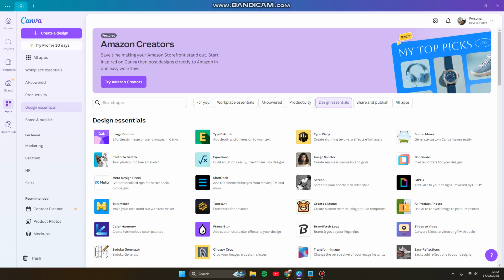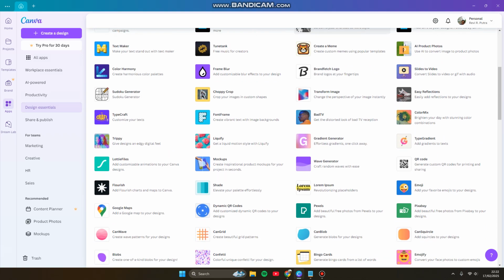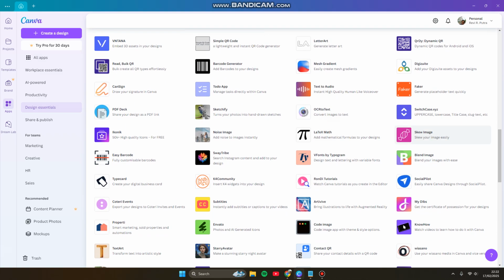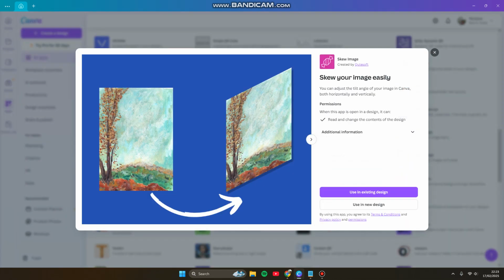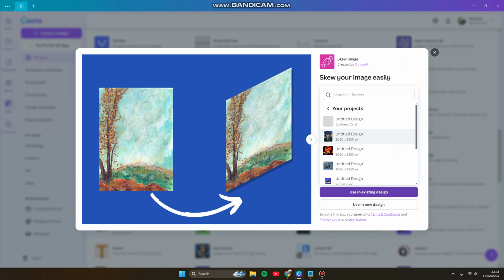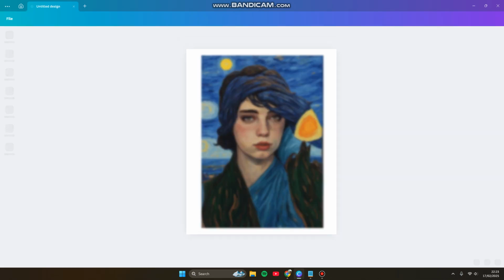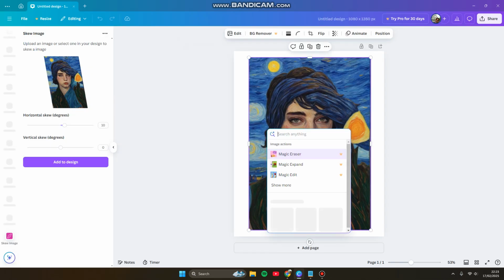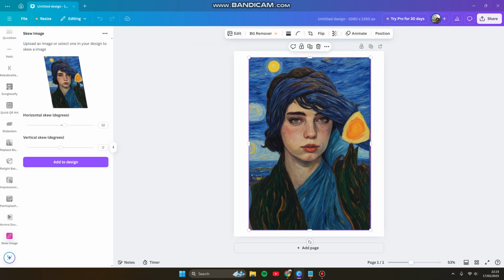How to Skew Your Image Easily in Canva